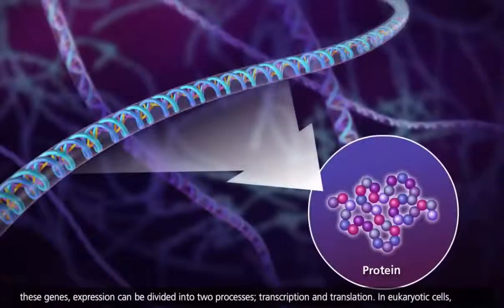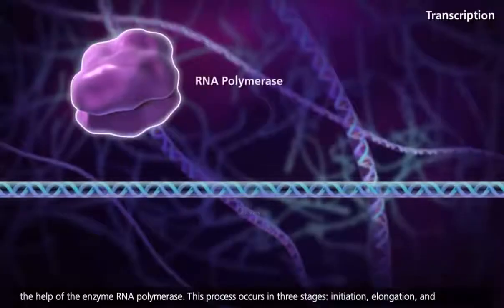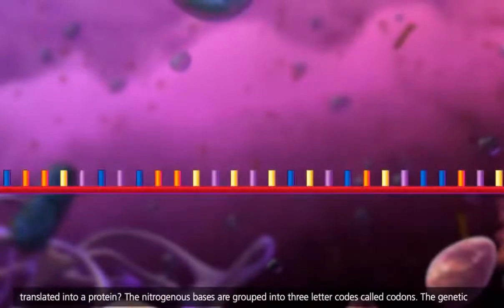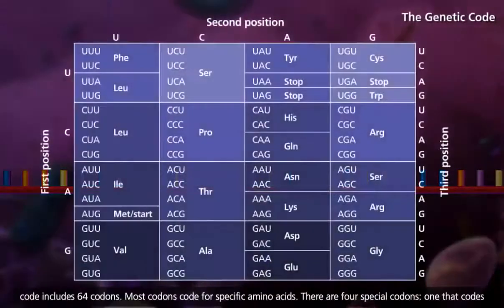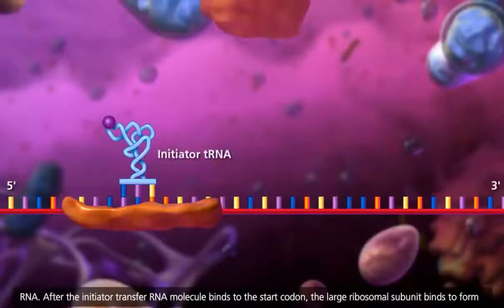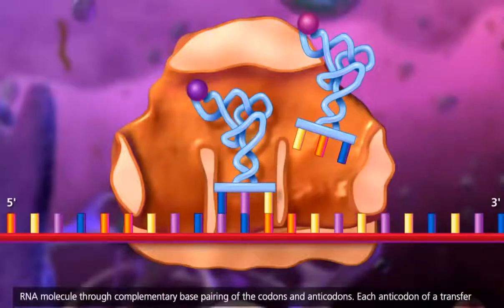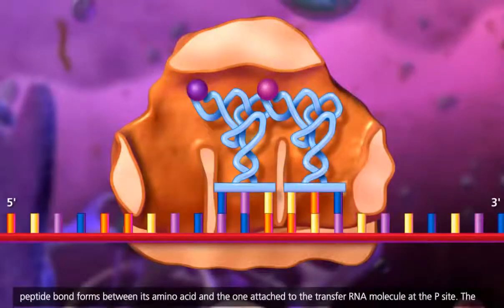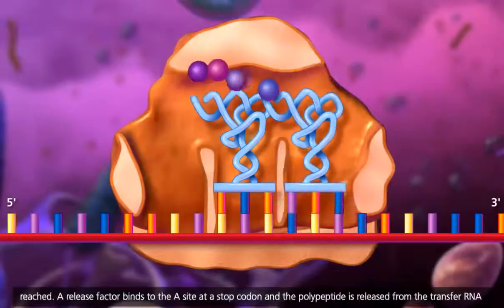من الحمض النووي إلى البروتين: فهم النسخ والترجمة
لكي تعمل أجسامنا، وخاصةً عملية الهضم الكيميائي، فإنها تحتاج إلى بروتينات وإنزيمات محددة. تُخزَّن تعليمات إنتاجها في الحمض النووي (DNA) على شكل جينات.

يشرح هذا الفيديو بالتفصيل عملية التعبير الجيني المعقدة، والتي تنقسم إلى مرحلتين رئيسيتين: النسخ والترجمة.

يغطي هذا الفيديو المواضيع التالية:

• النسخ (في النواة): تعرّف على كيفية استخدام بوليميراز الحمض النووي الريبوزي (RNA polymerase) للحمض النووي (DNA) كقالب لإنشاء سلسلة من الحمض النووي الريبوزي الرسول (mRNA) عبر ثلاث مراحل: البدء، والاستطالة، والإنهاء.

• نضج الحمض النووي الريبوزي الرسول (mRNA): اكتشف عملية التضفير حيث تُزال الإنترونات (الأجزاء غير المشفرة)، ليتبقى فقط الإكسونات، مما يُنتج حمضًا نوويًا ريبوزيًا رسولًا ناضجًا جاهزًا لمغادرة النواة.

• الترجمة (في السيتوبلازم): شاهد كيف تقرأ الريبوسومات والحمض النووي الريبوزي الناقل (tRNA) الشفرة الوراثية، المنظمة في كودونات، لتجميع الأحماض الأمينية في سلسلة عديد الببتيد.
... • التعديلات اللاحقة للترجمة: بمجرد إنتاج السلسلة، تنتقل عبر الشبكة الإندوبلازمية وجهاز جولجي لتتحول إلى بروتين وظيفي، جاهز للإفراز.

لماذا هذا مهم؟

البروتينات ضرورية لجميع الوظائف الفسيولوجية تقريبًا، مثل تكسير العناصر الغذائية في الجهاز الهضمي.

بدون عمليتي النسخ والترجمة، ستكون الحياة كما نعرفها مستحيلة.

فصول الفيديو:

0:00 مقدمة في التعبير الجيني
1:00 النسخ ودور بوليميراز الحمض النووي الريبي
2:30 وصل الحمض النووي الريبي (الإكسونات والإنترونات)
3:45 الترجمة والشفرة الوراثية (الكودونات)
5:00 استطالة البروتين وإنهاءه
6:15 التعديلات النهائية ودور البروتينات